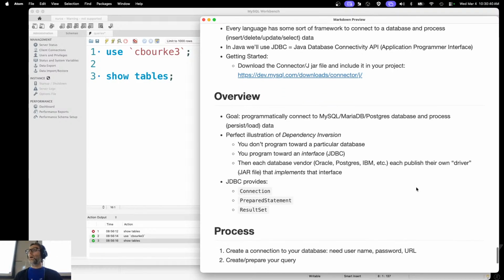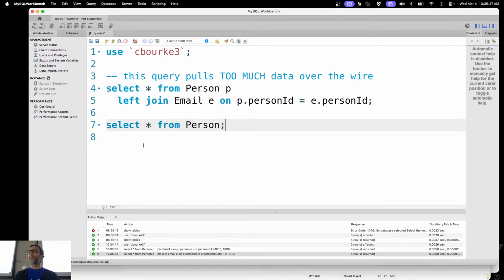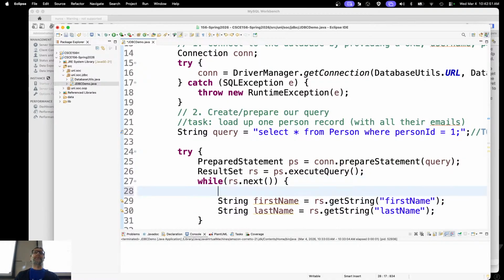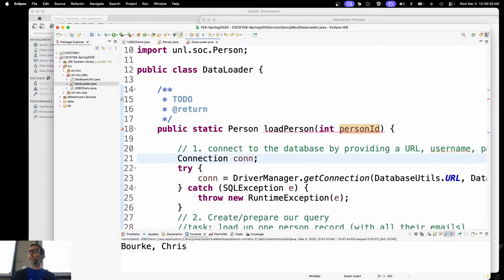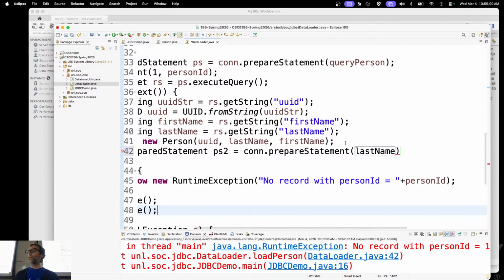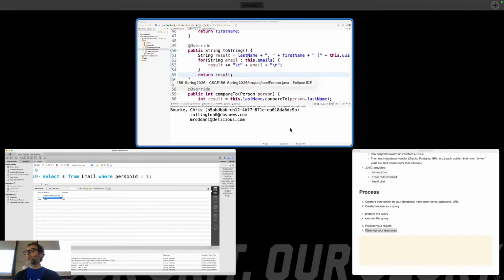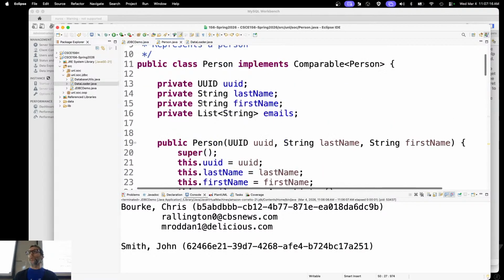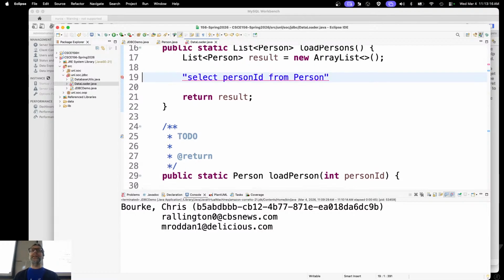3.6 - JDBC (2026-03-04)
We demonstrate how to programmatically connect to a database.